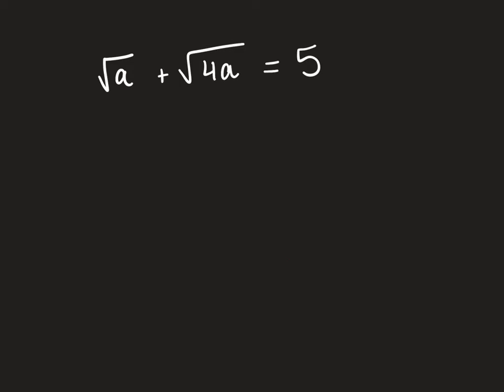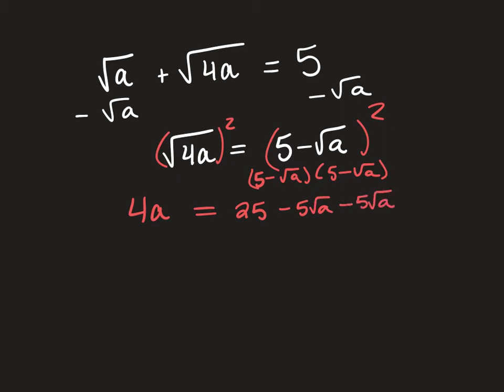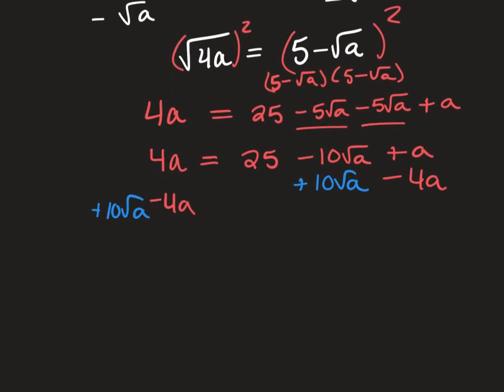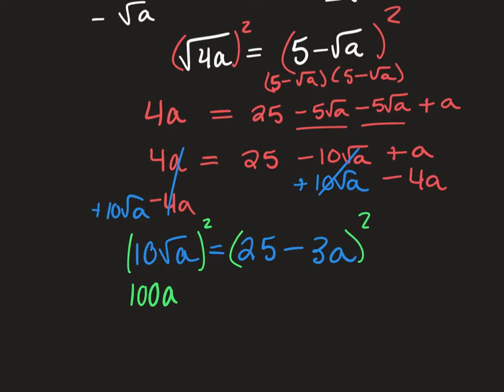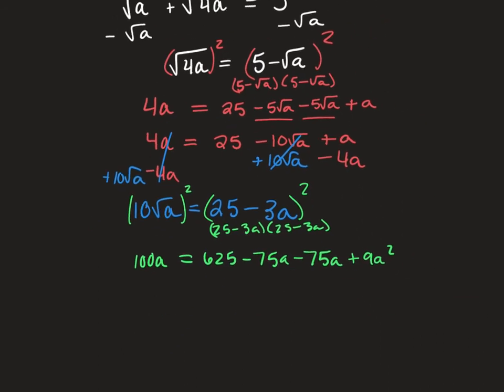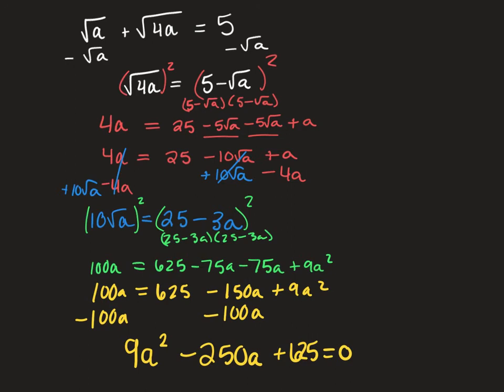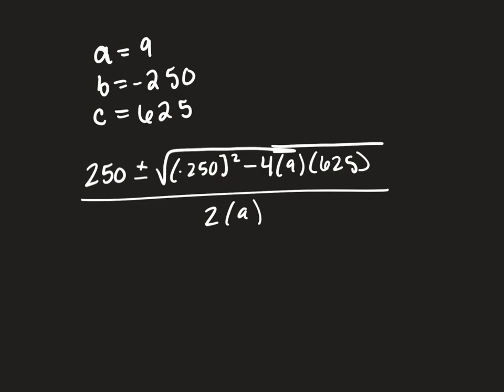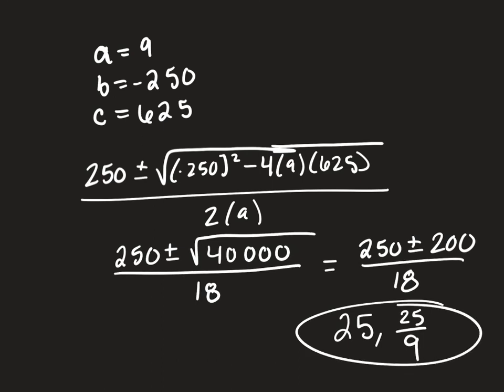2.7 Radical Equations